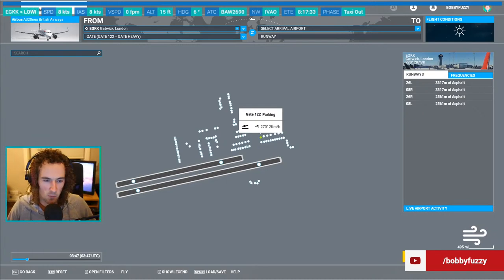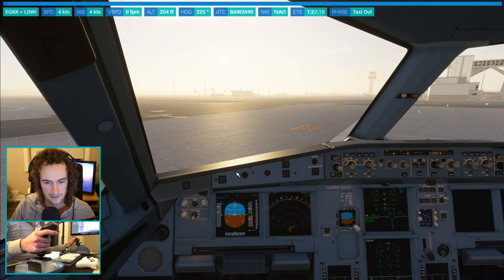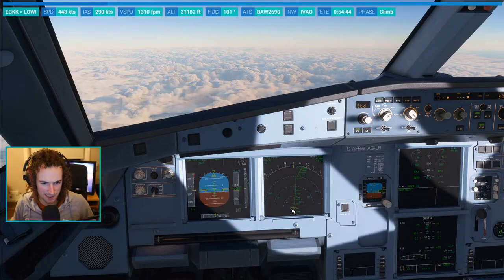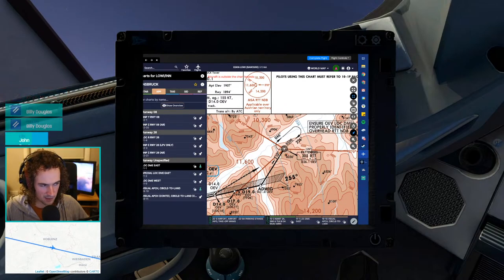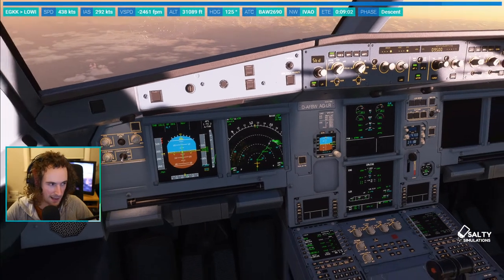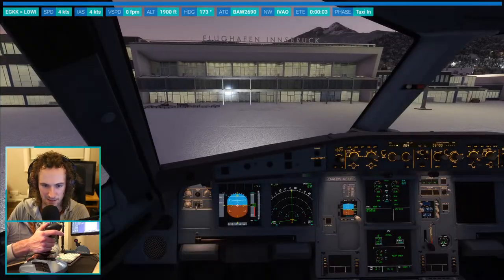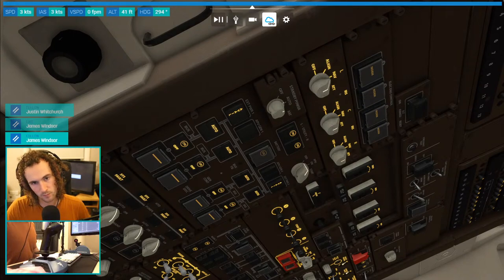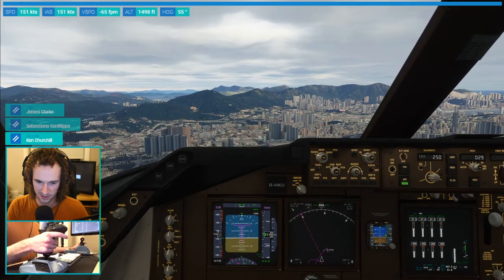It's ski season! ✈ IVAO ✈ A32NX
It's Sunday evening and that means it's IVAO primetime! Flying to snowy Innsbruck today from Gatwick, checking out the new TRK/FPA mode in the A320neo! Following that a short flight in Hong Kong to try the spicy approach at Kai Tak!

Photographer 13 years, pro for 6. Gamer for 20 years, passionate about aviation for 3 and computing enthusiast & 'IT tech support' since Windows 95. At least 2 brews daily, ex-music producer/DJ with over 20 signed releases. 1 twin, 3 brothers, fuzzy head.